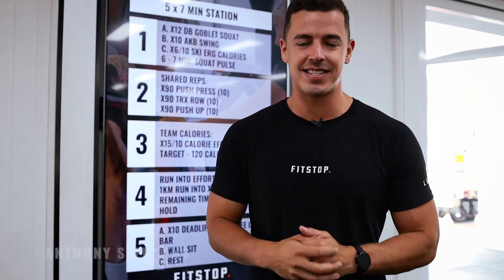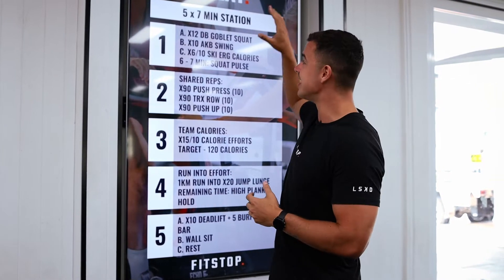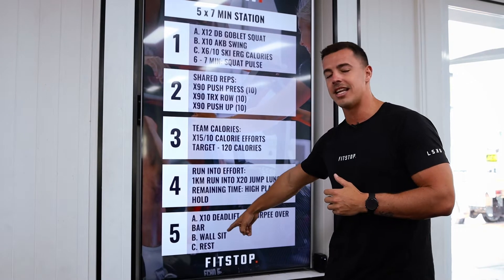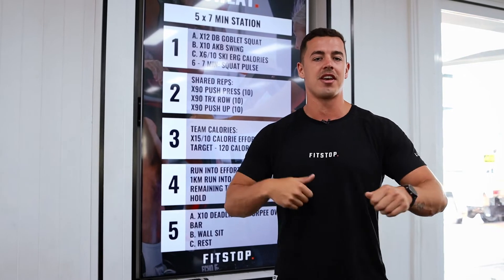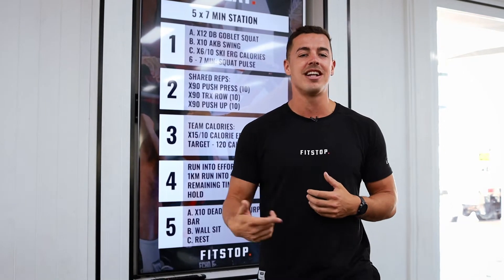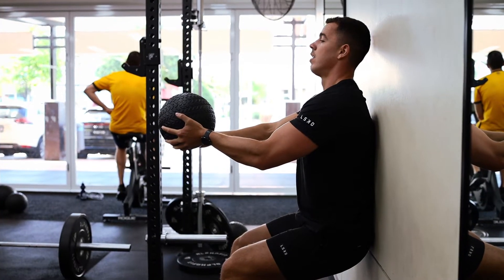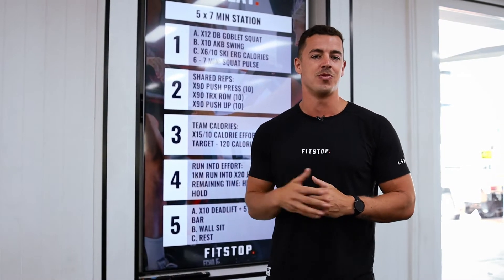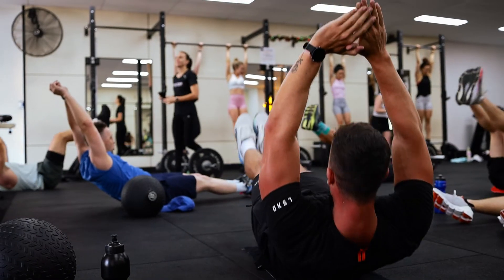Fitstop Formula - SWEAT Session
SWEAT sessions are programmed to put team performance to the test. Rally your teammates to work towards a target, share your results and feel the sense of achievement! Start your weekend training hard with your fellow Fitstoppers!